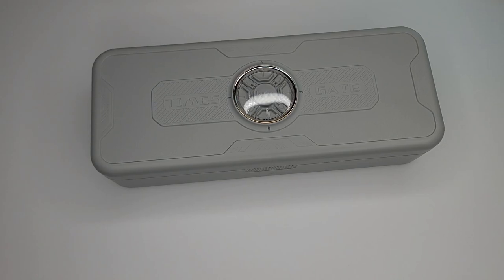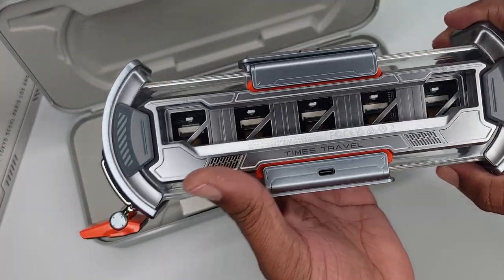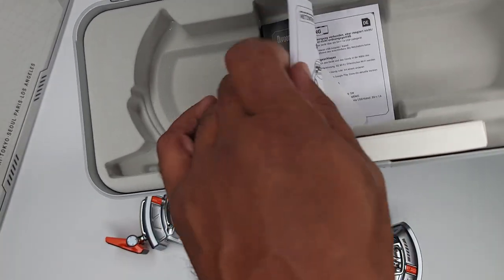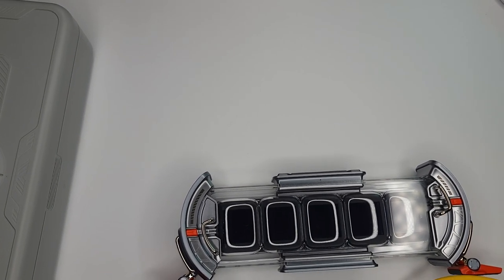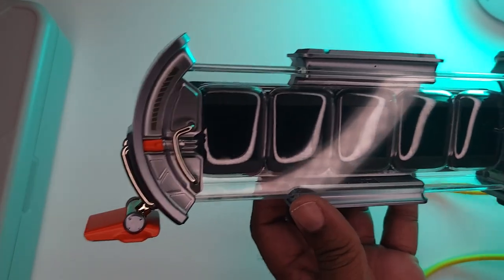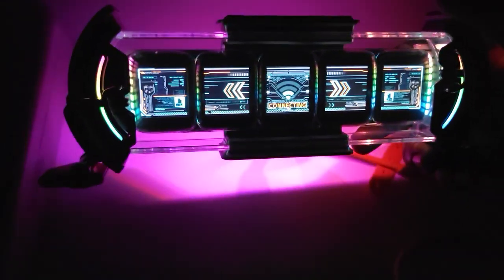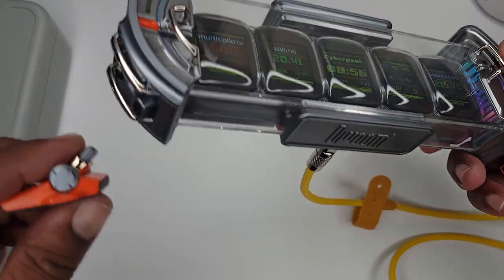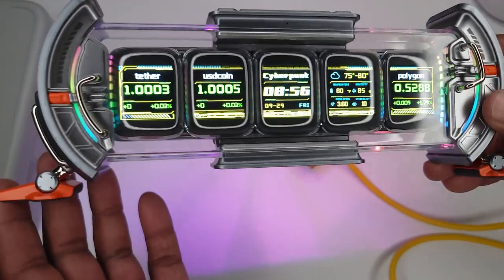Times Gate by Divoom. Quick look at this cool product